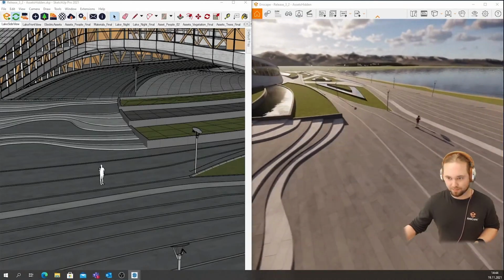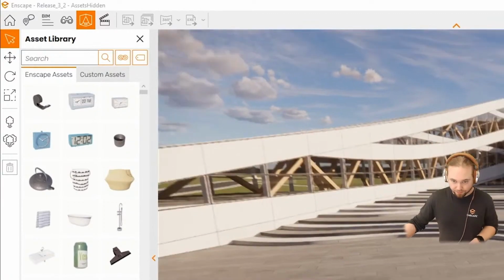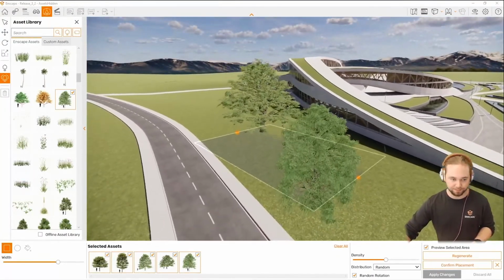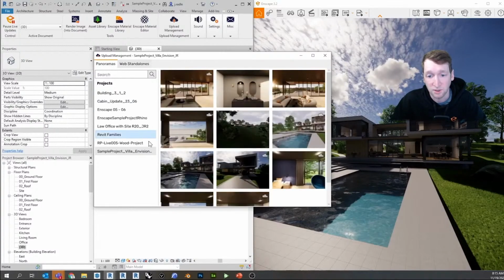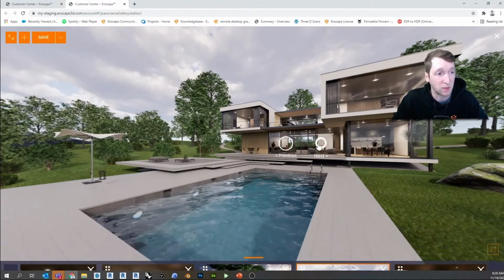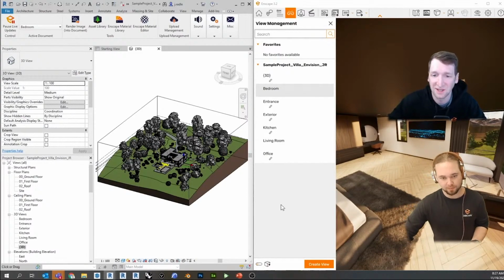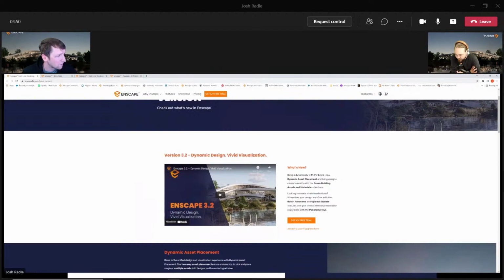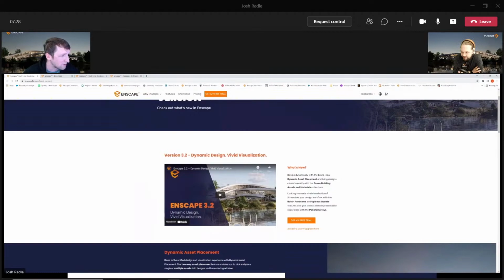Introducing Enscape 3.2 | LIVE STREAM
Join us for a demo of the new features and functionality that have been added to Enscape 3.2!

Watch the recording of our live stream covering all the new features and updates included in our latest version. You'll come away with ideas on how to use the new features within your own workflows and see Enscape in action as our experts demonstrate how to work with it.

You want to know more about Enscape 3.2?